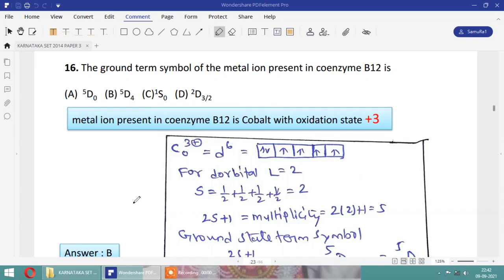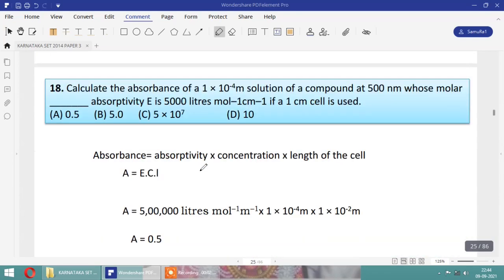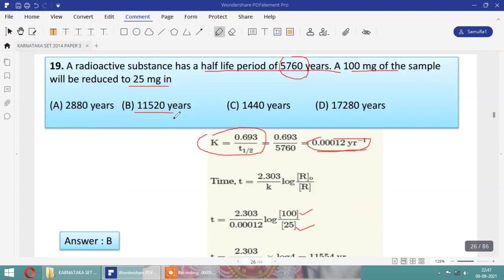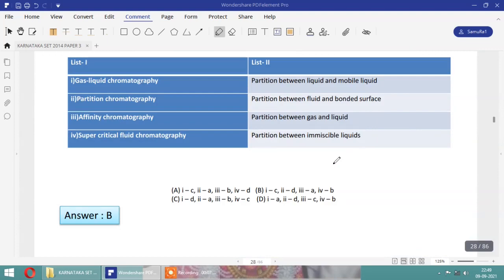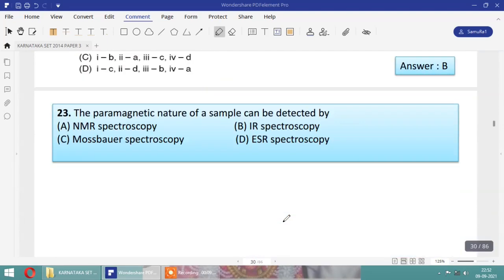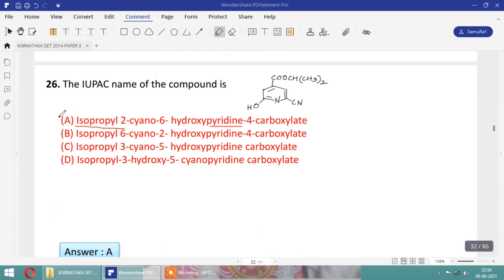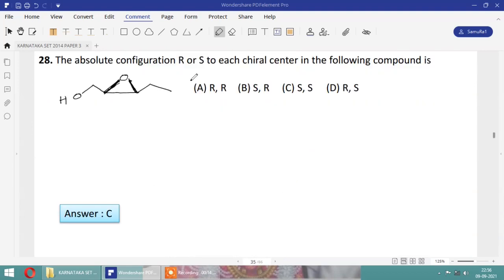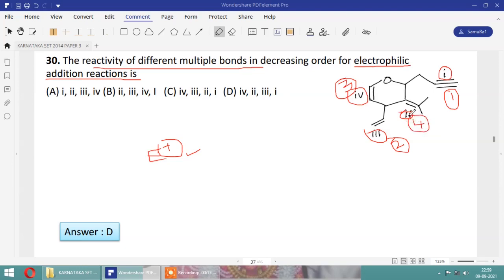Karnataka SET 2014 |PART 2|CHEMICAL SCIENCE PAPER 3 DETAILED ANSWER|GATE,PGTRB,CSIR preparation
SET,
EXAM,
chemistry,
chemical science,
set exam preparation,
kset exam solved question papers,
kset exam preparation,
detailed answer,
kset exam,
Karnataka set exam,
Karnataka set exam preparation,
Karnataka set question paper,
Set exam kya hota hai,
State eligibility test,
Set exam chemistry,
Set exam chemical science,
Set exam chemistry classes,
How to crack set exam in chemical science,
How to prepare pgtrb chemistry,
trb,gate,
csir preparation,
gate preparation
paper 2,
kset